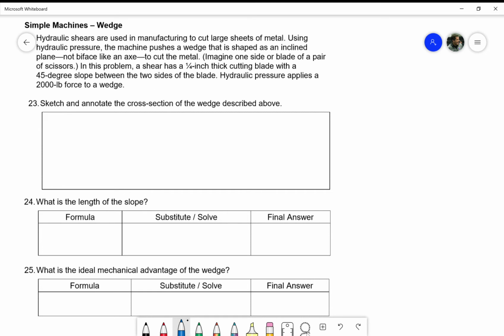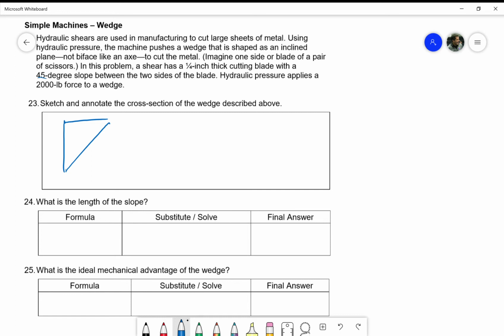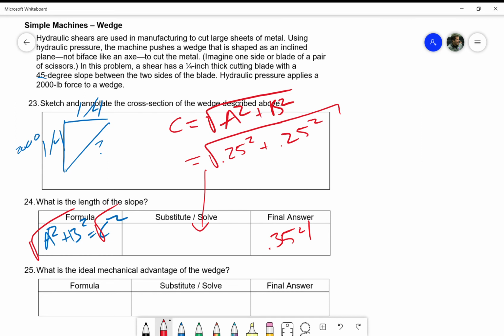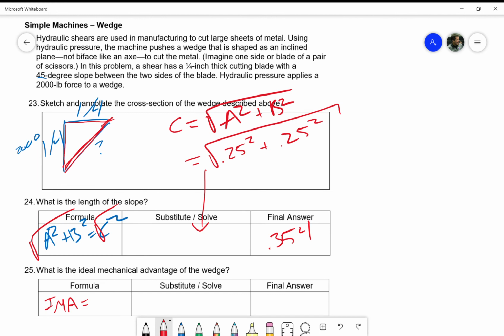POE 1 1 2 23 to 25